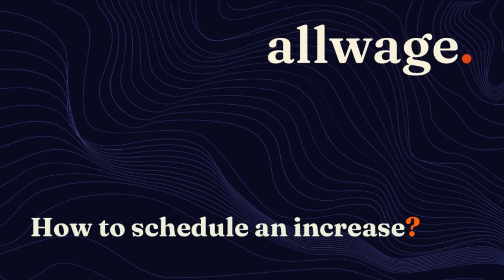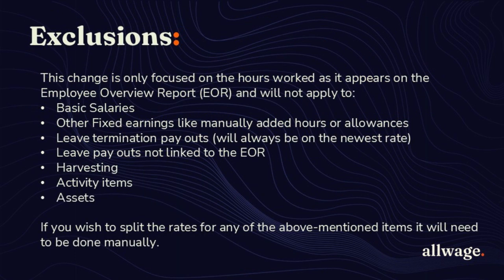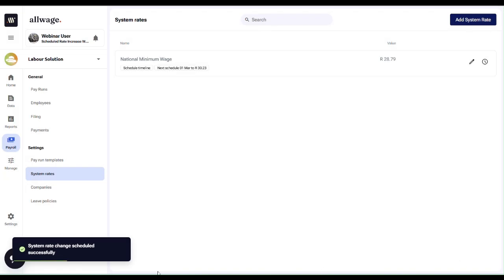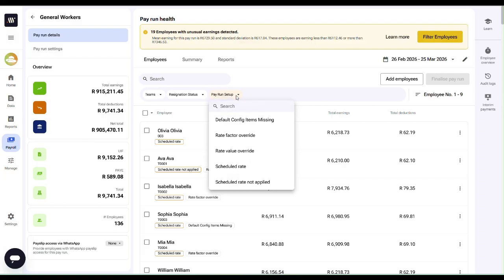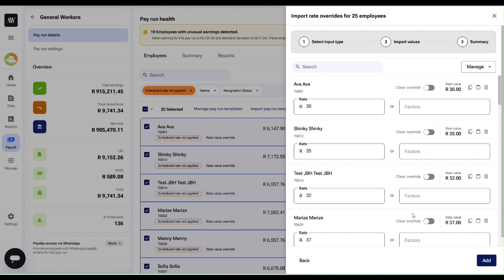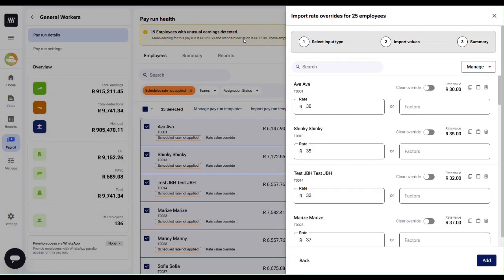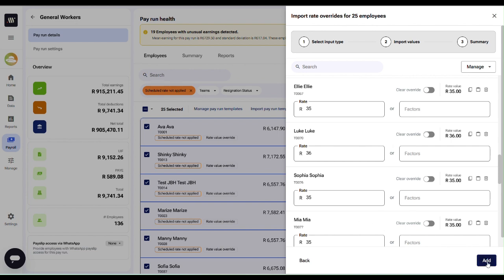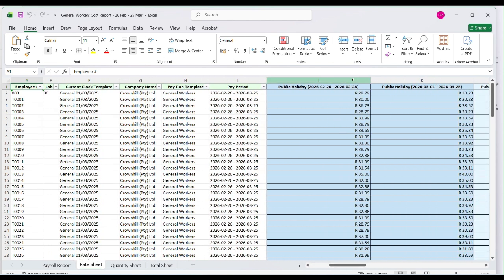Allwage: Scheduled rate increase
This video will show you how to quickly and easily process your increases in the all wage system.